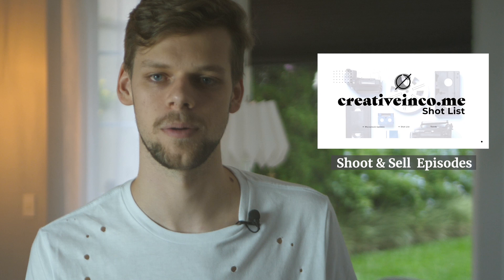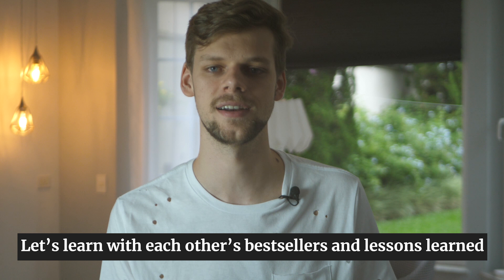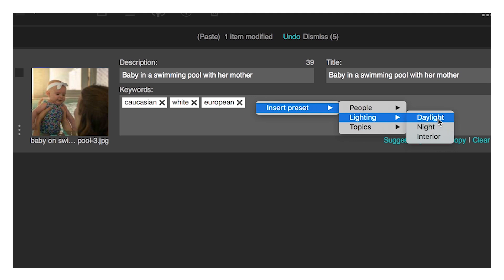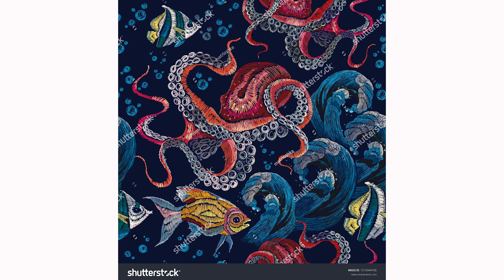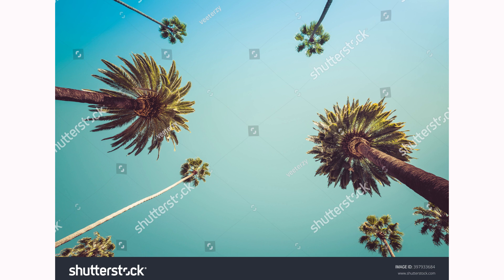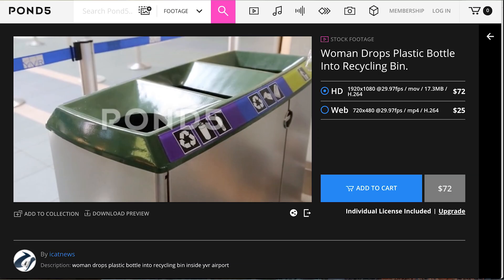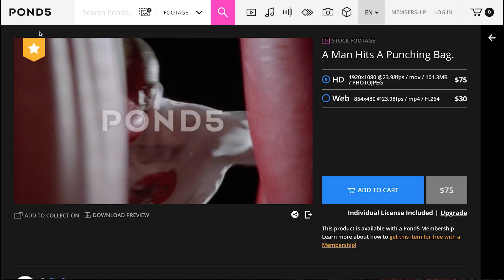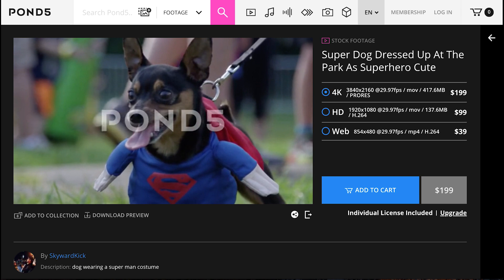6 topics to shoot in February 2019 - Stock Footage/Photography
What's up stockcreators? Here are 6 requests from Stock Agencies (pond5 and shutterstock) for February 2019. These are the best subjects to work on to increase your sales on stock agencies.

LINKS:

🤑ONLINE COURSE: Our subscribers have a SPECIAL DISCOUNT on Stock Creators.

MORE:

It's a new month, and that means new opportunities to sell stock footage & stock photography.

We have a lovely list of requests coming both from Pond5 and Shutterstock. There are ideas that everyone could work on but also a few that are very specific to nature photographers.

Shoot & Sell is a series that I upload almost every month with ideas & insights on the next subjects you can shoot to increase your stock footage or stock photography income. If this is a subject that interests you or if living out of your creativity is among your plans, then you came to the right place.